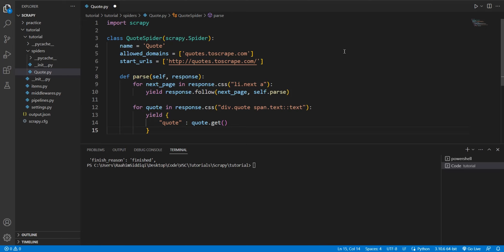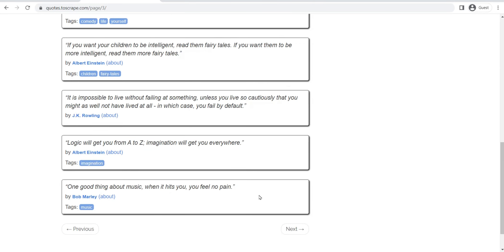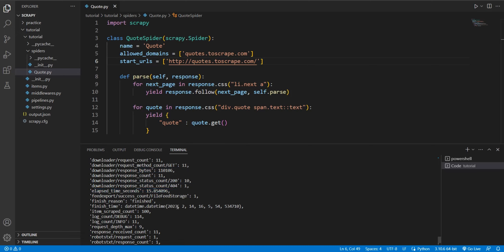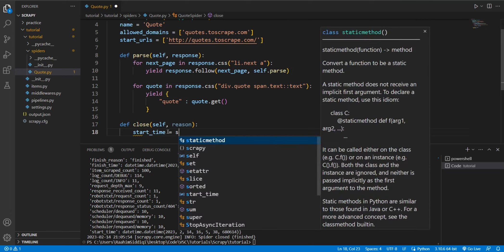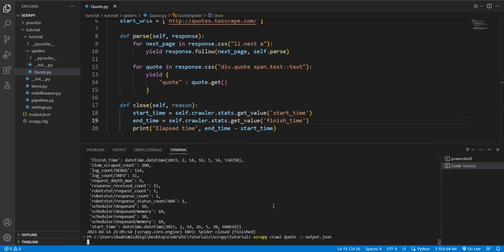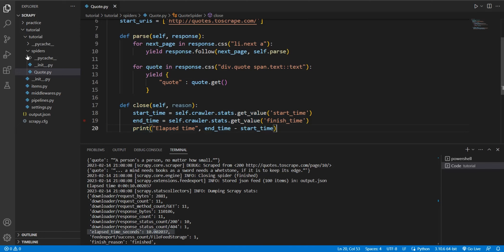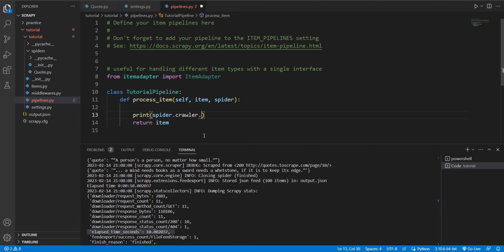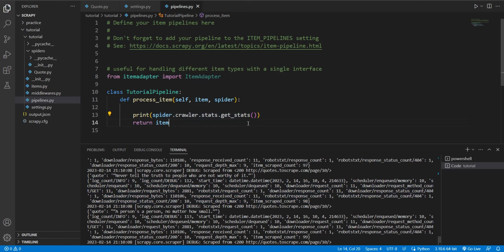Measuring Performance - Scrapy Tutorial Series Part#12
In this video, we will discuss how to measure the performance of our scrapy spider.